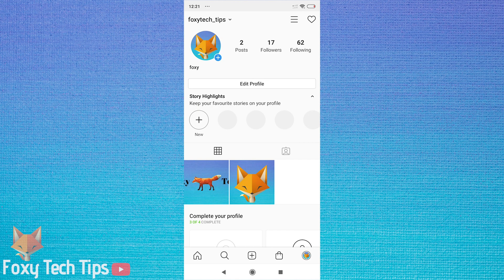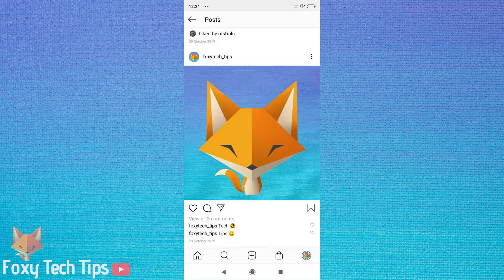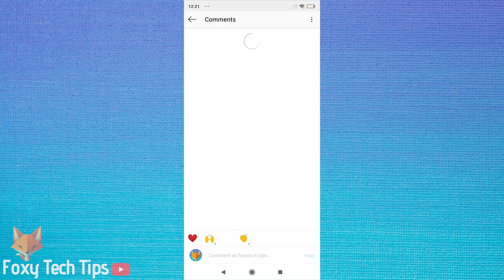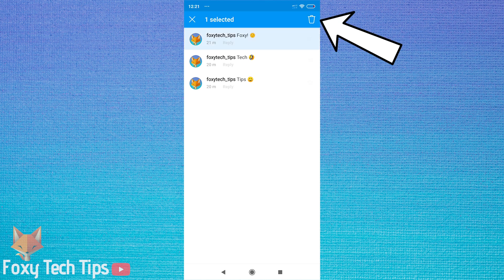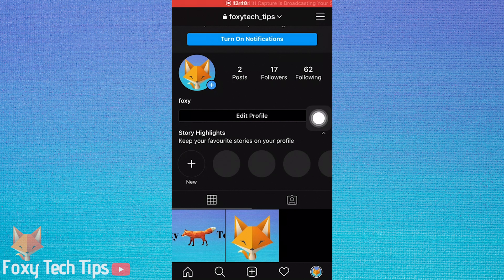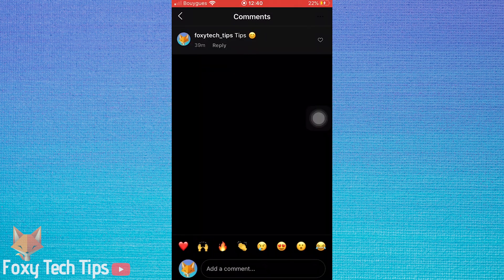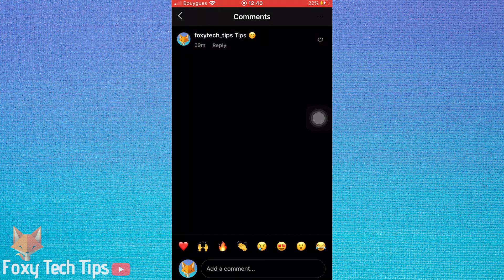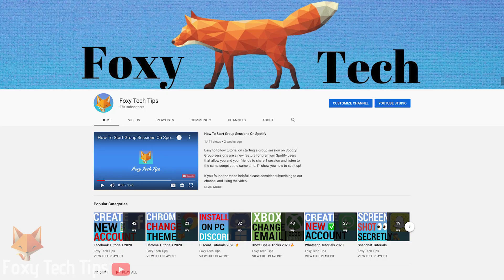How To Delete Instagram Comments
Easy to follow tutorial on deleting your comments on Instagram ! Learn how to delete Instagram comments now!

Steps:

- It is slightly different on iphone and android so i will show you how to do it on both, starting with android.

- On the instagram app open the post that you have commented on.

- Now press and hold down on the comment that you would like to delete. Then tap the bin icon in the top right corner.

- On iphone, open up the post you have commented on and then swipe all the way from right to left on the comment that you would like to delete.